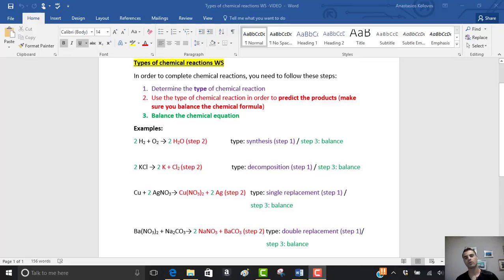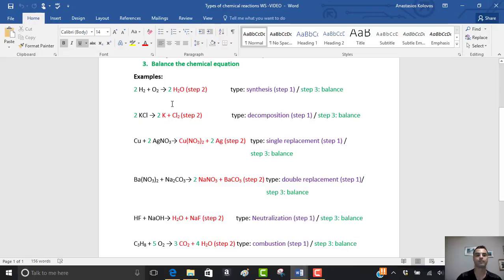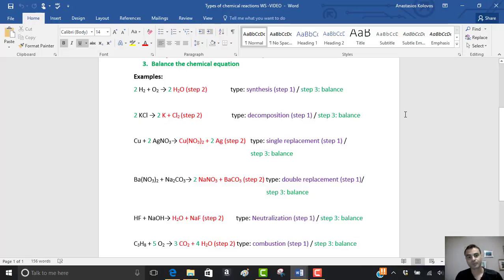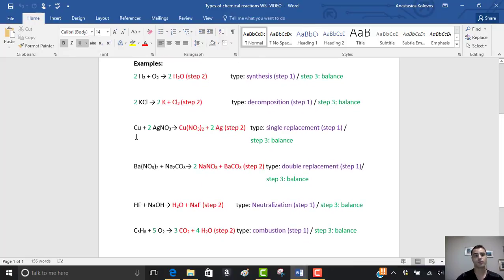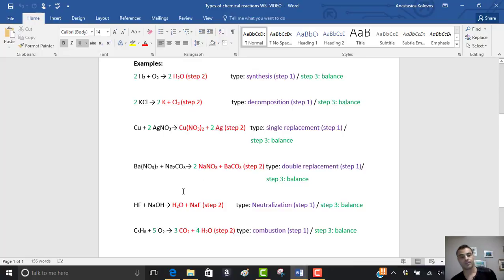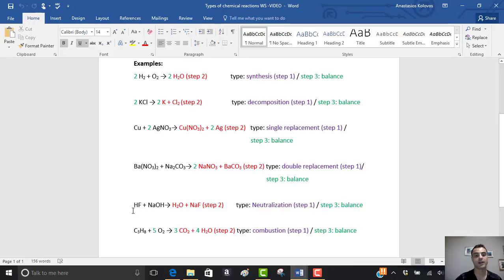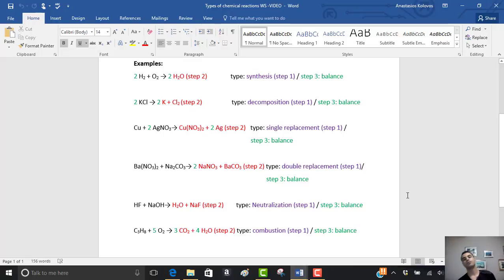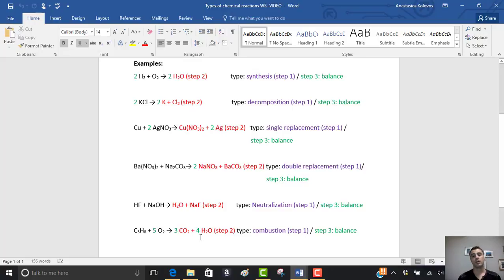Chemical Reaction WS